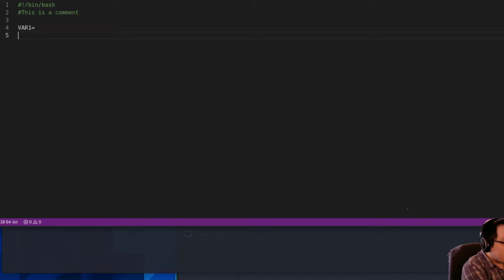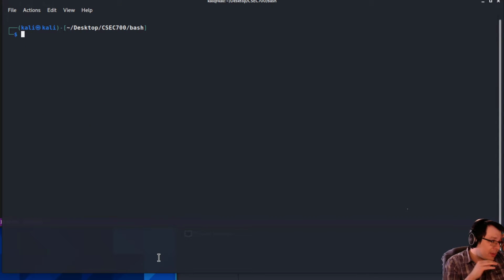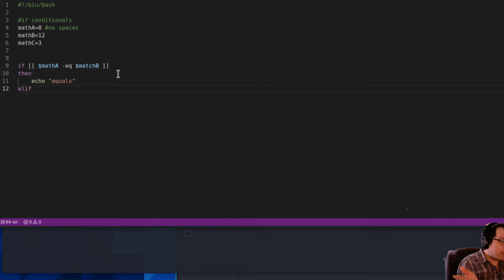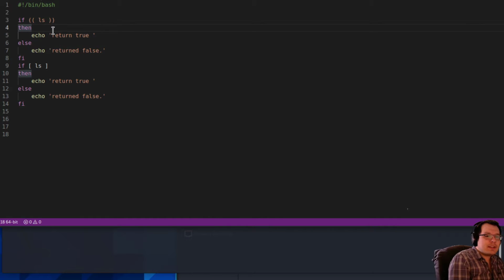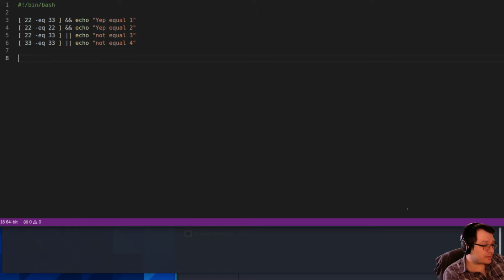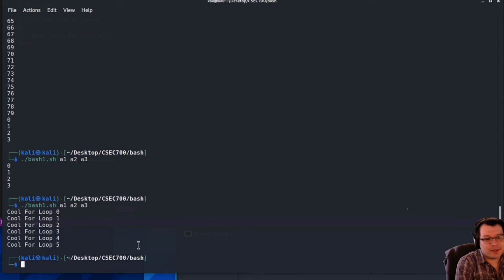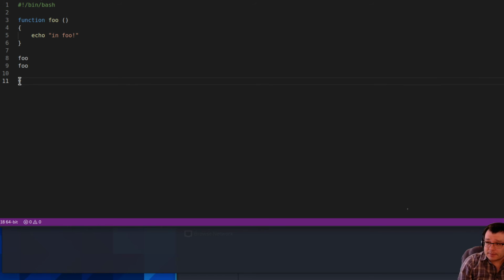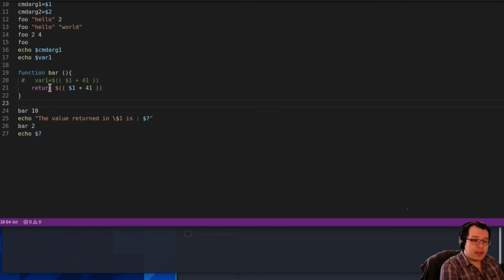CSEC Lecture 5 (Bash Programming)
Today we give an overview of Bash programming.
We cover: I/O, Variables, conditionals, loops, and functions
Meant for those who are familiar with c++ or python or another programming language.